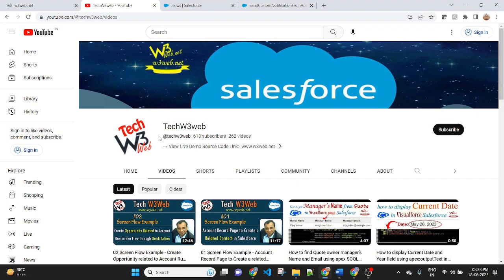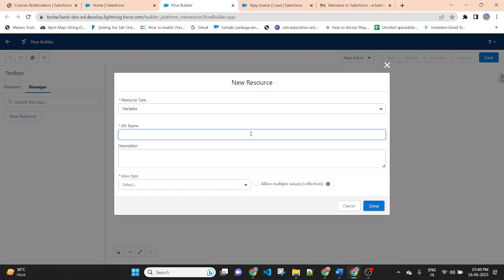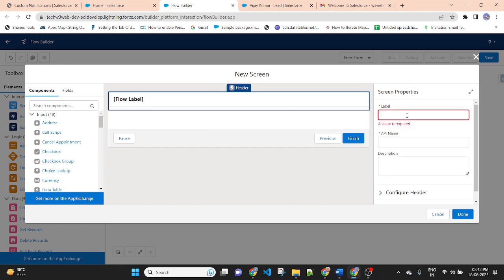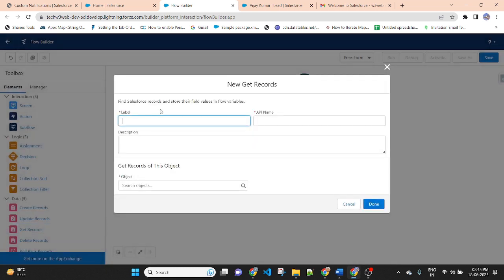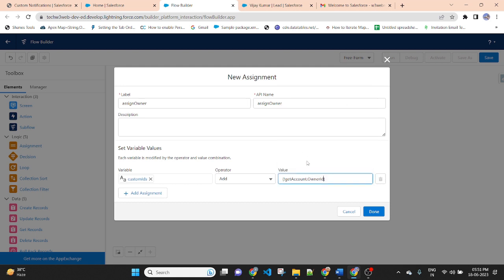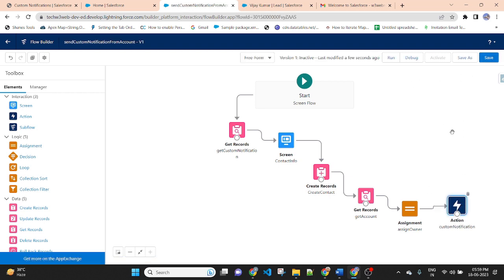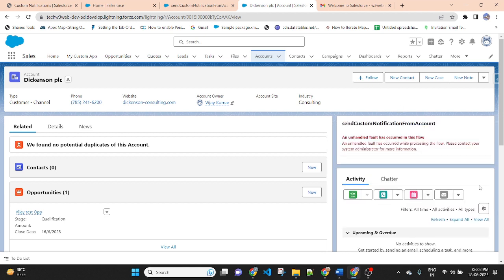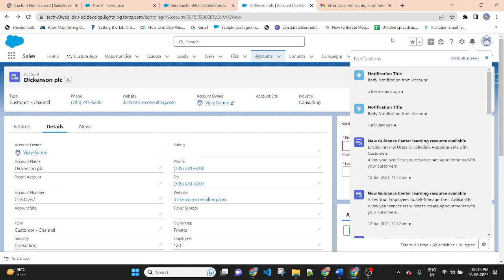10 Screen Flow - Send Custom Notification if Contact Creation on Account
Send Custom Notification upon Contact Creation on Account

→ My Second YouTube Channel:-  / @classicvijay

*** To Find Some Important Information **

** Lightning Web Component (LWC) in Salesforce **

** Lightning Component in Salesforce **

** Trigger in Salesforce **

➡ Trigger to add first and last name to account custom field

** More Information **